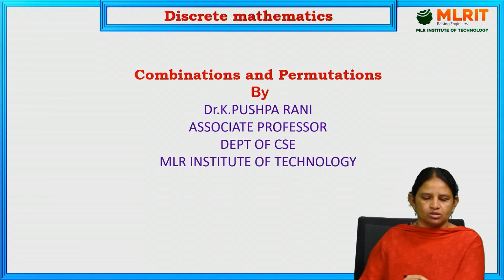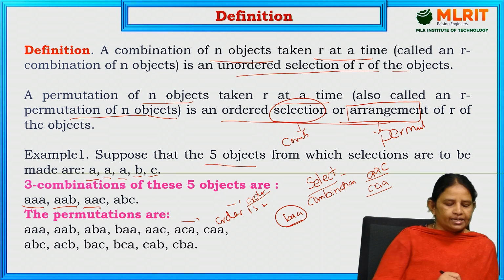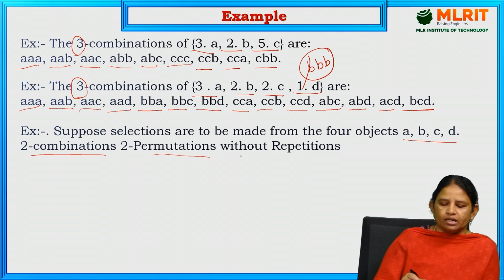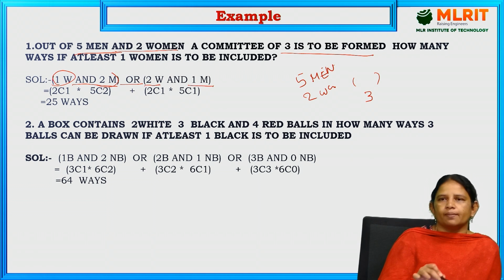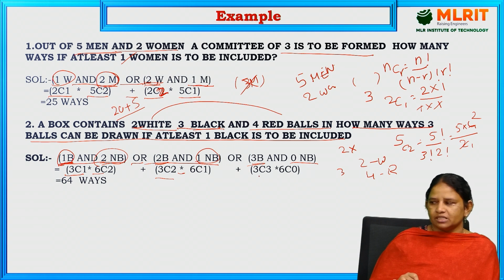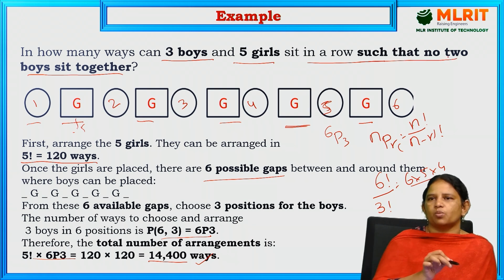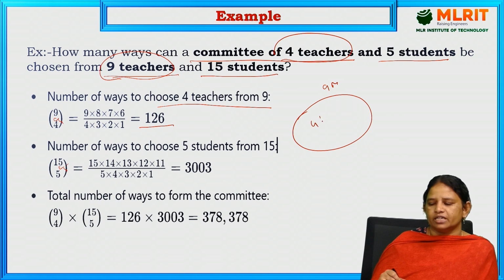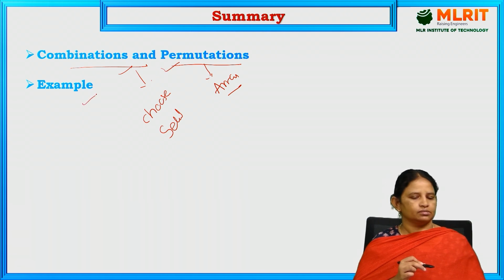LEC33| Discrete Mathematics | Combinations and Permutations by Dr. K. Pushpa Rani